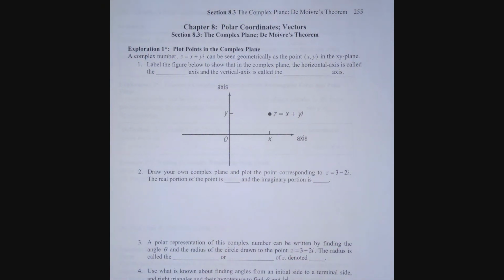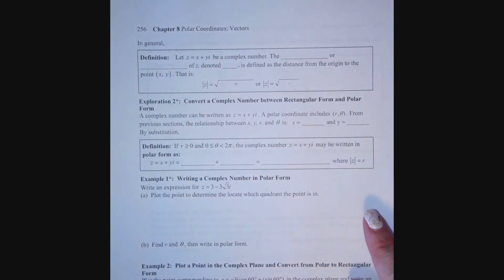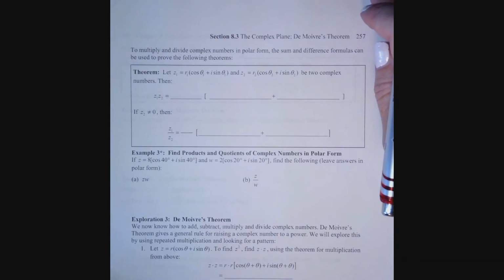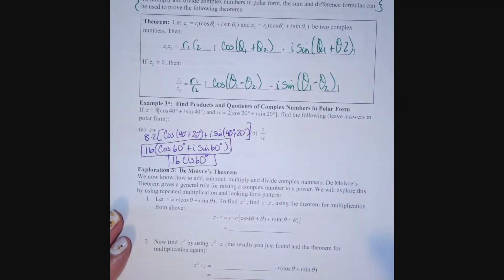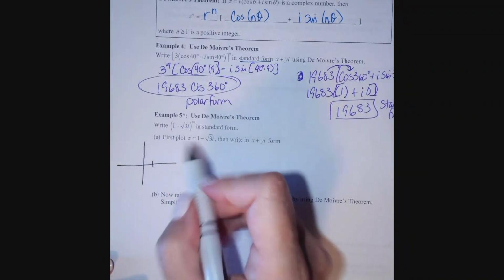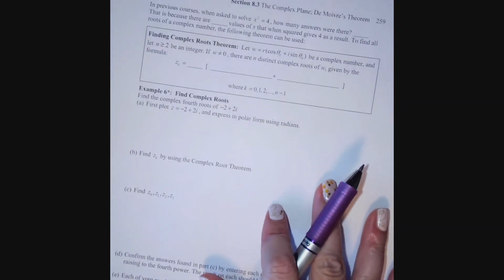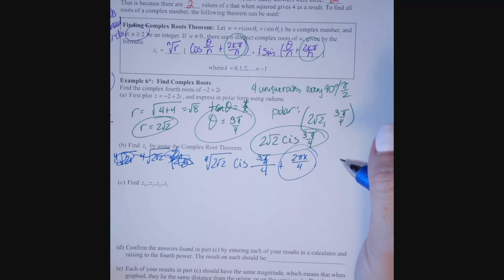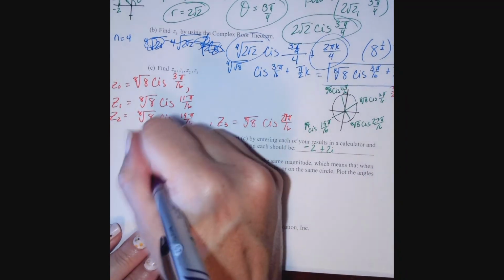PreCal 8 3